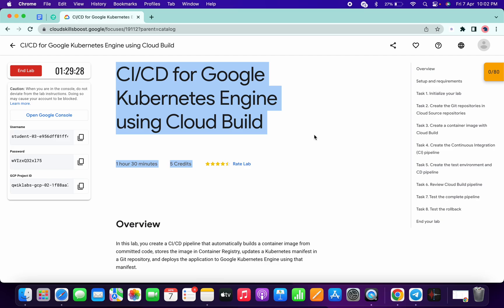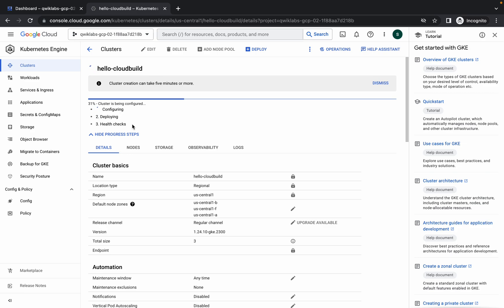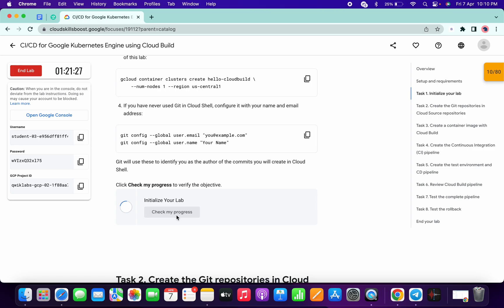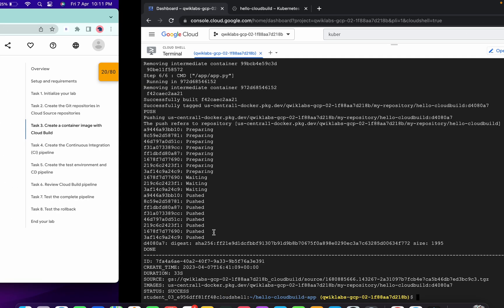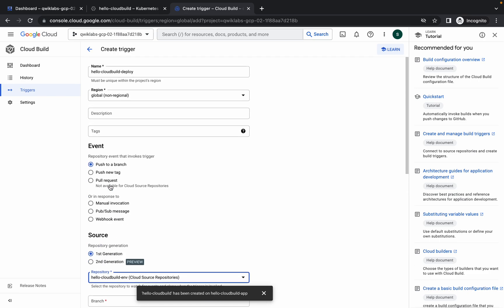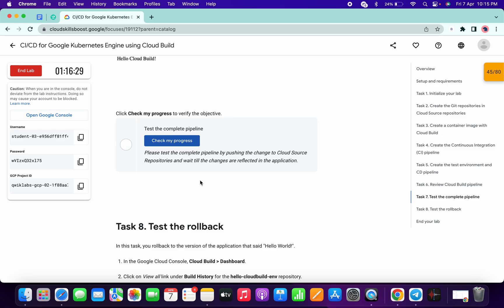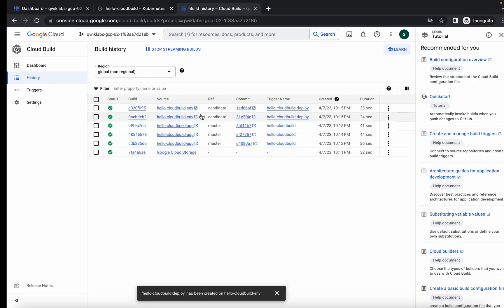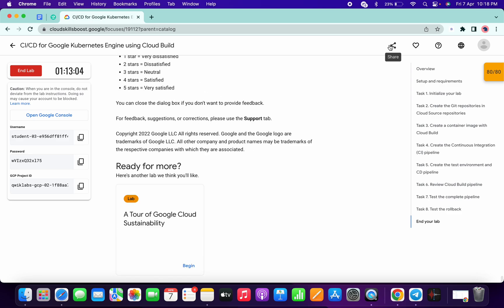CI/CD for Google Kubernetes Engine using Cloud Build || qwiklabs || coursera [With Explanation🗣️]